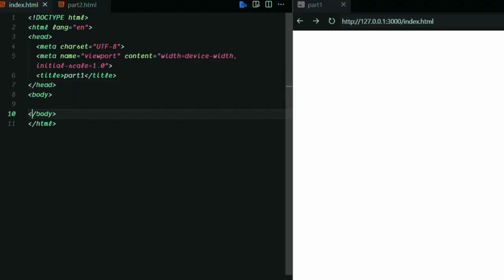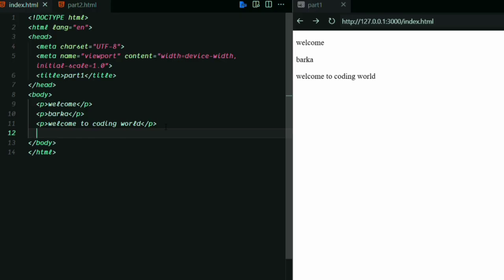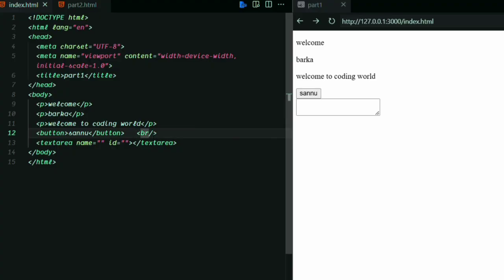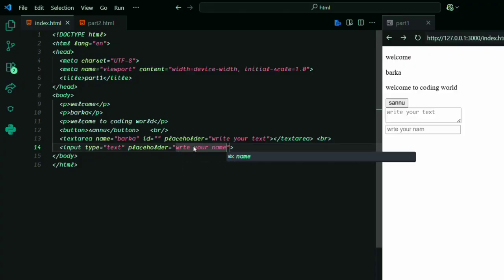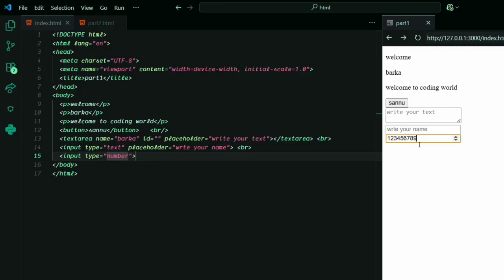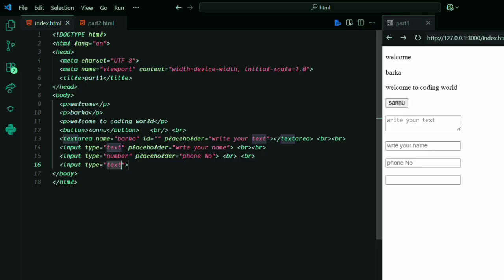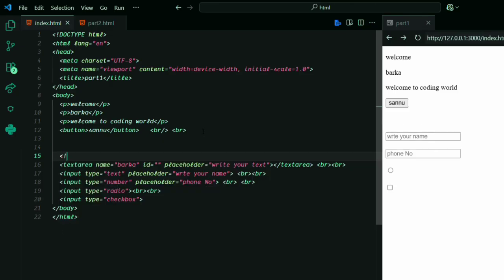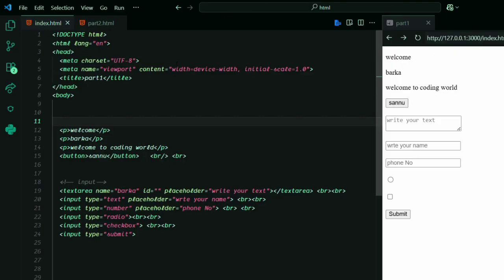HTML And CSS full course part 1B English